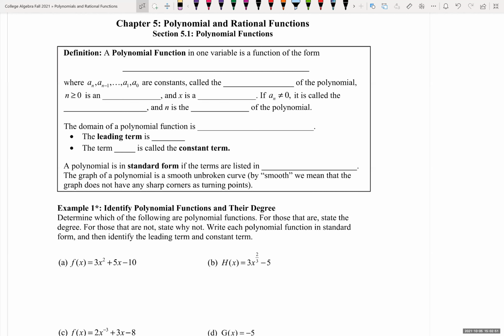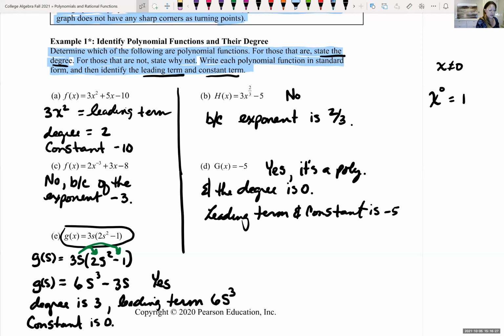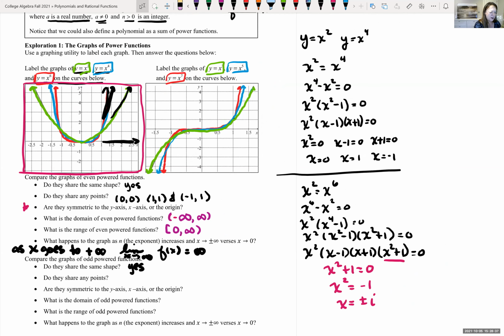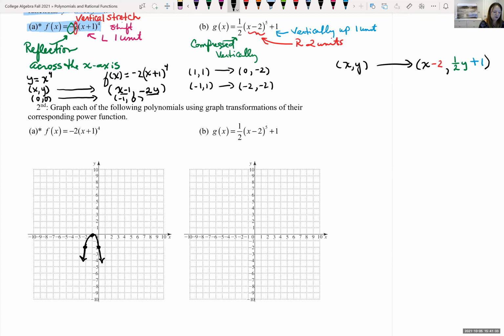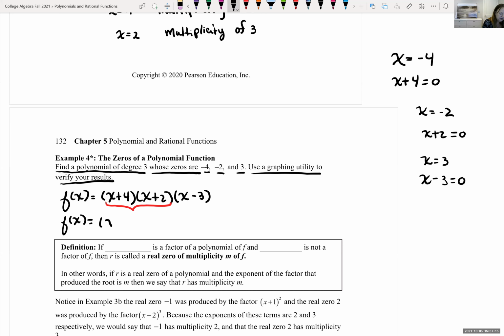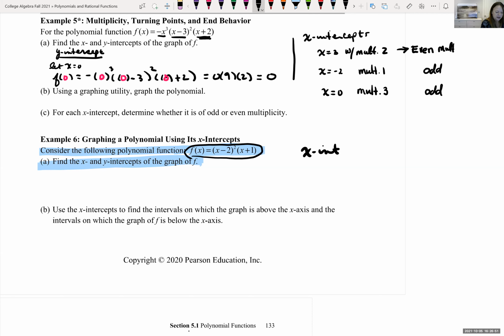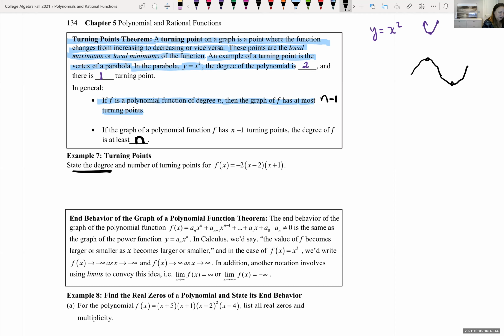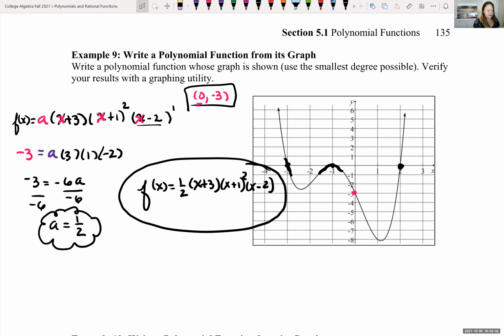Properties of Polynomials and their Graphs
We define what it means for a function to be a polynomial.  We look at finding the degree and leading term of a polynomial.  The leading term determines the end behaviors of the graph.  We look at multiplicity of a zero and what happens at the x-intercept depending on if the multiplicity is even or odd.  We look at the possible number of turns a polynomial can have.